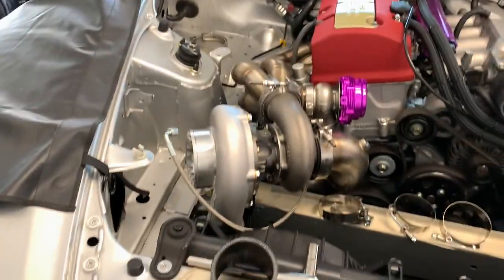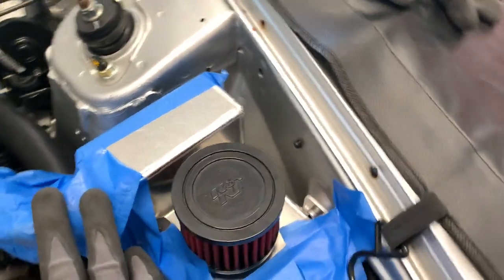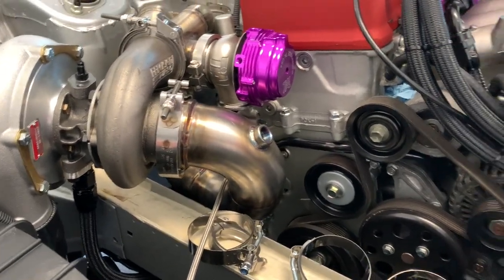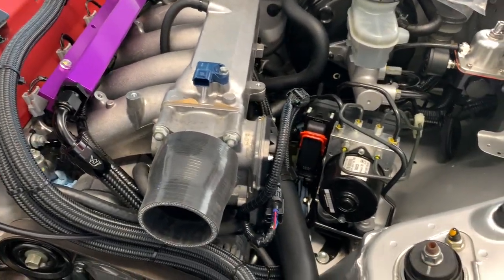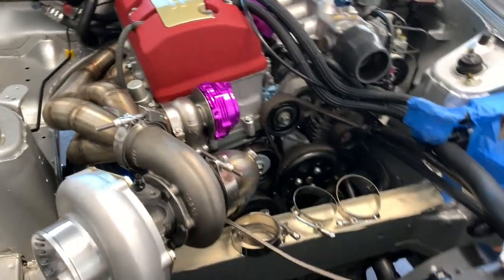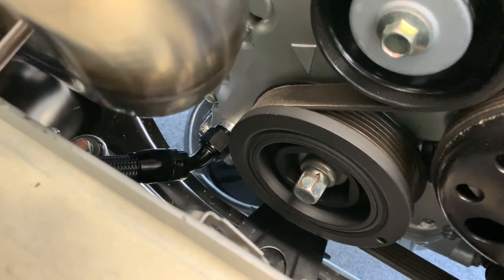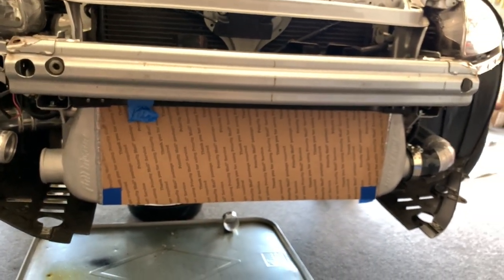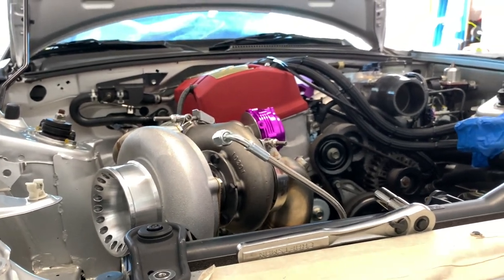Turbo S2000 - Build Progress - ALMOST DONE! (Part 1)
Over the past few months, I have been working on build the 2006 S2000 and with getting covid twice, it's been a slow process. Here today, we have a progress video of where she's at. I know, I know, there are missing videos leading up to the build but Ill try and get them out soon! Maybe she'll be running, maybe she'll blow up, I dunno.

Straightline Motorsports Sidewinder Manifold
Precision 6266
TiaL BOV / Wastegate
100% Stock F22C long block
Full Blown Motorsports Twin Fuel Pump Hanger
Full Blown Motorsports Intercooler